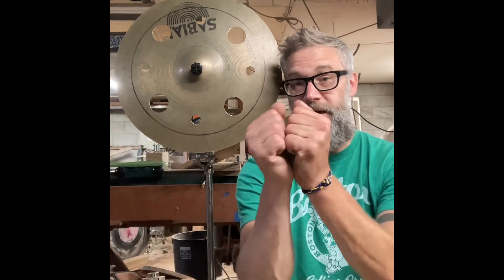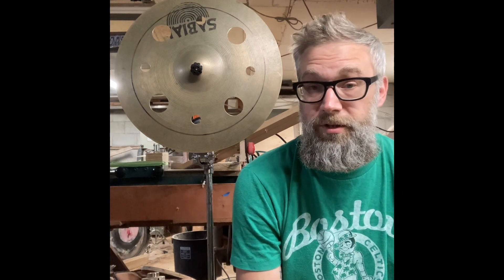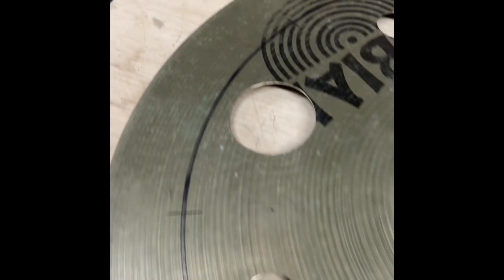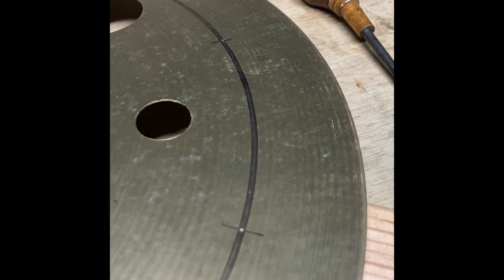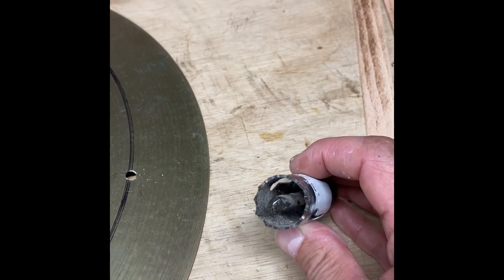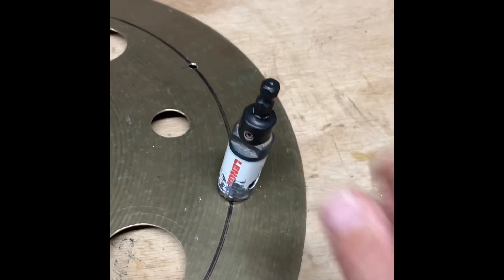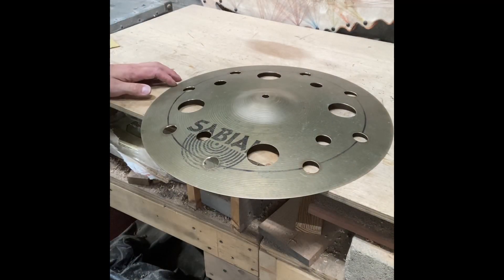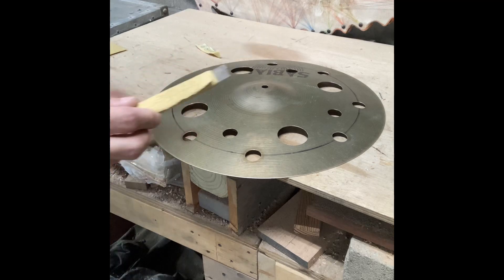DIY cymbal modification. Sabian Ozone.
More holes for optimum trashiness.